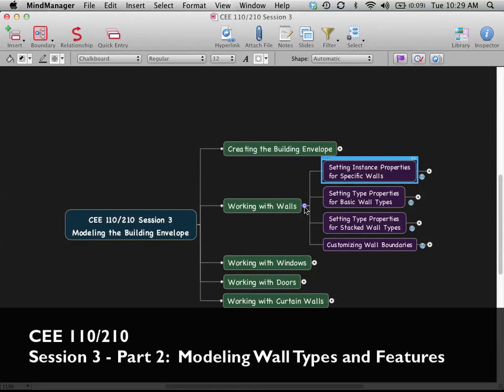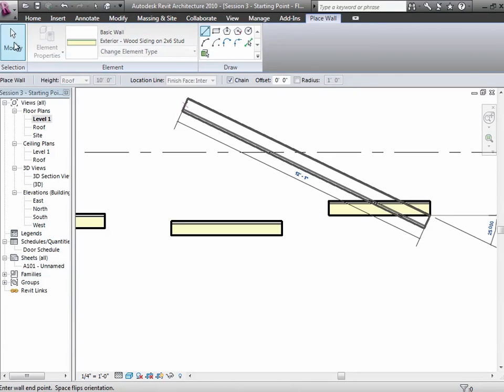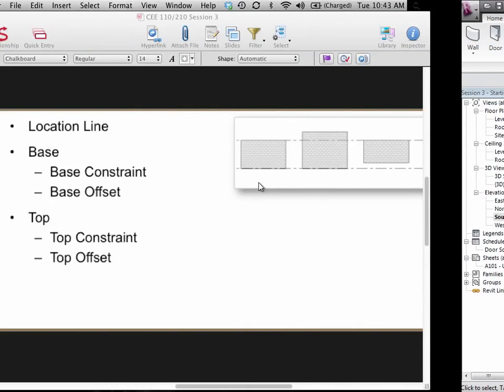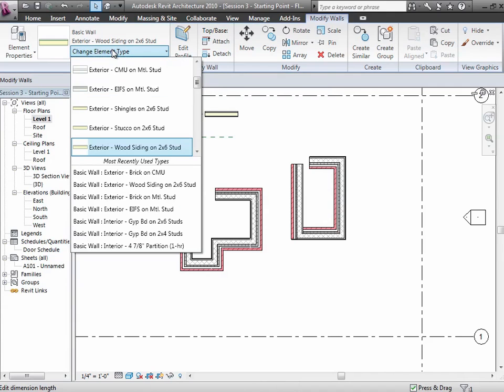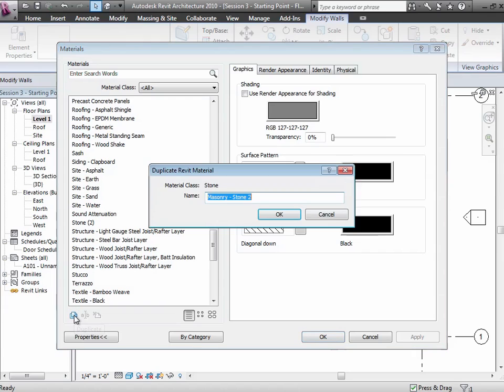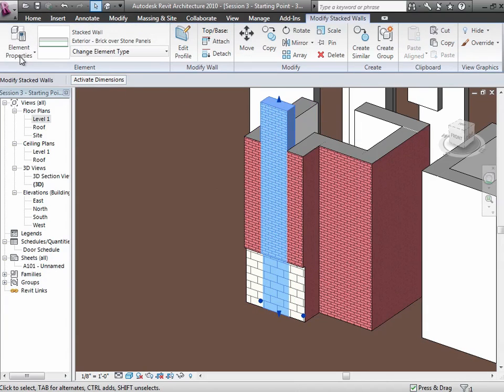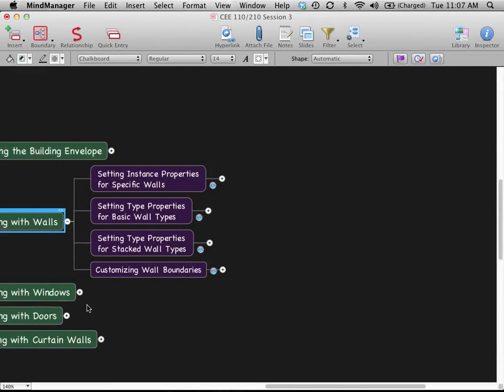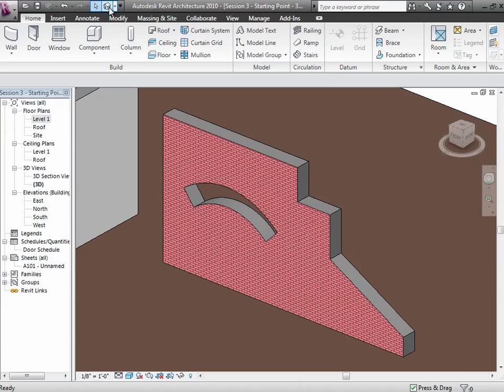2011 CEE110210 Session3 Part2